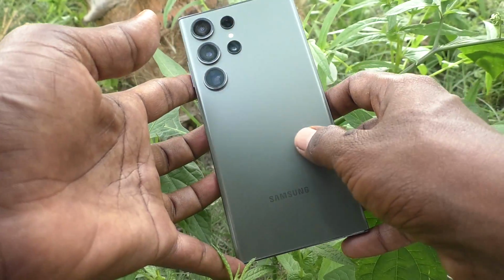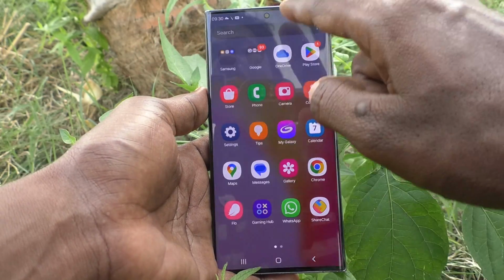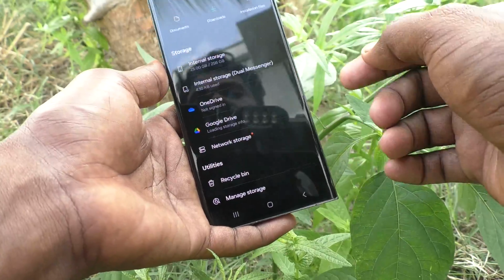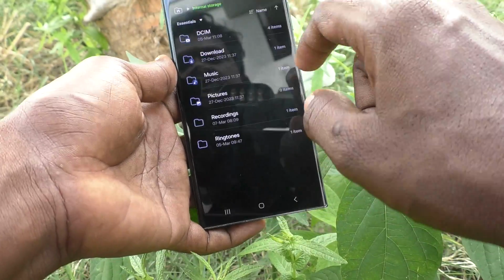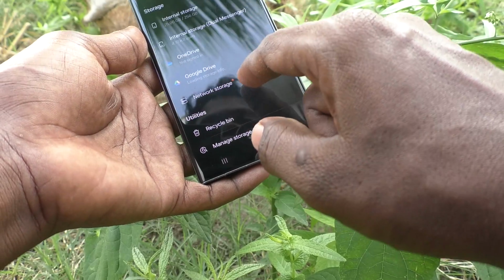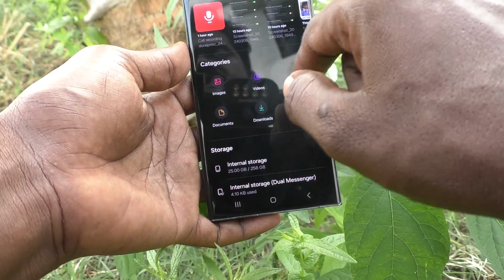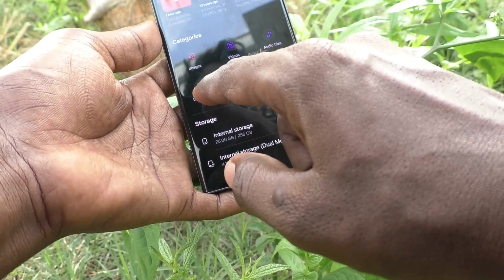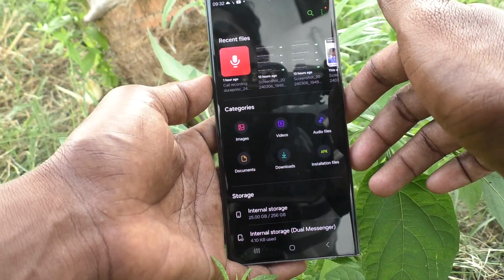How to access file manager in Samsung Galaxy S23 Ultra 5G